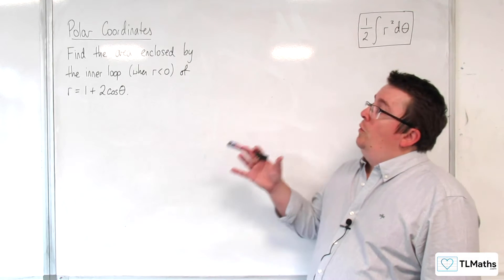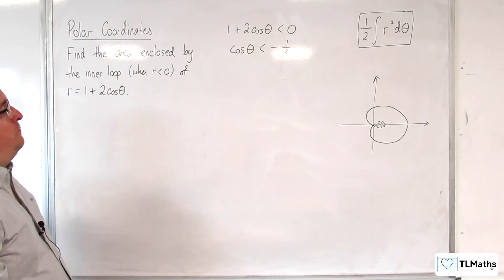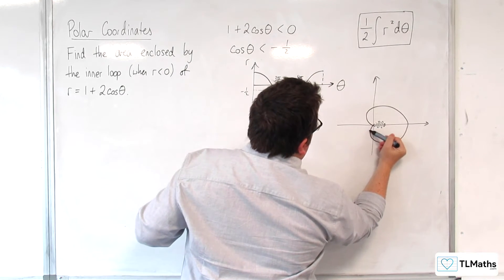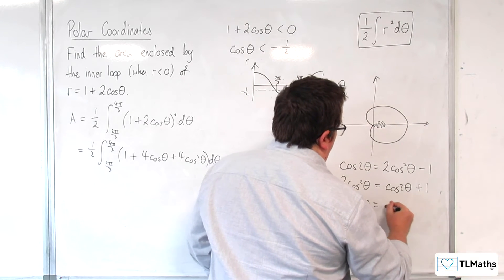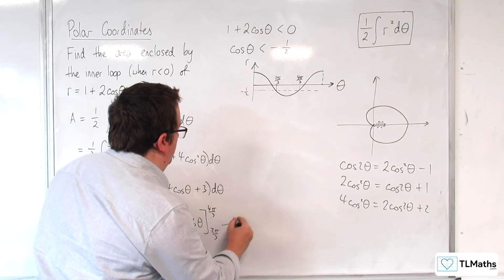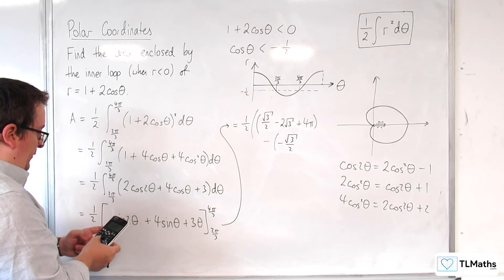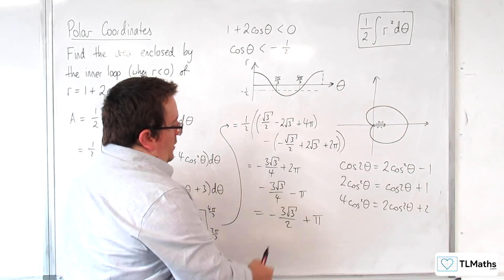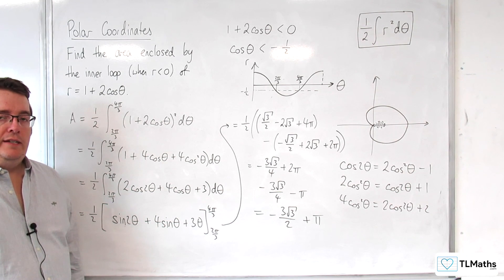A-Level Further Maths G3-05 Polar Integration: r=1+2cos(θ)